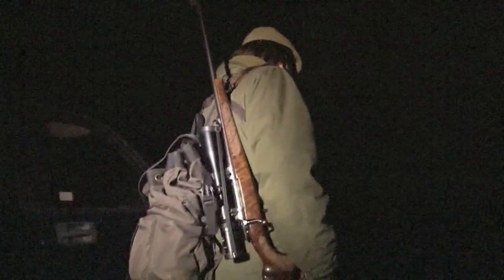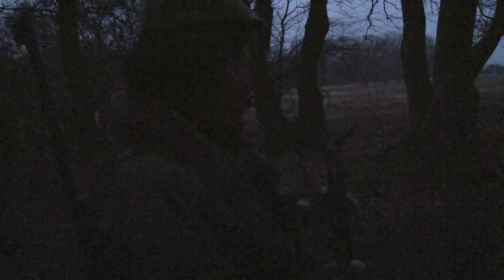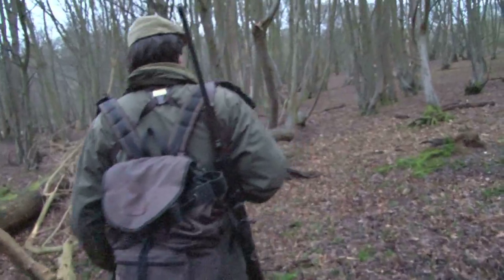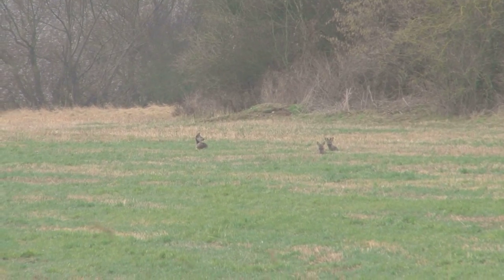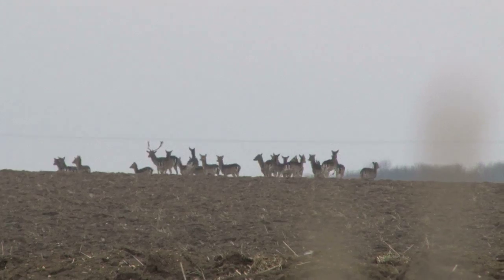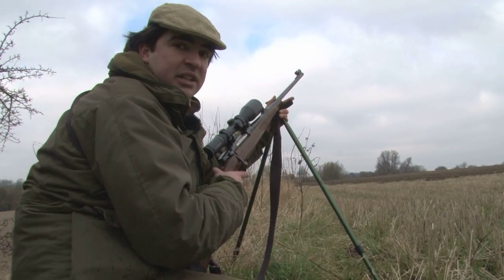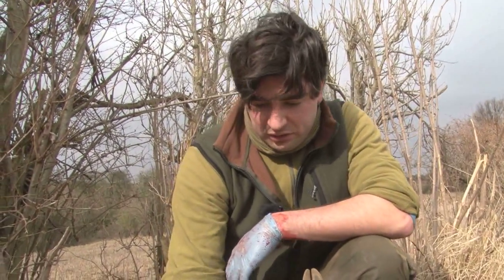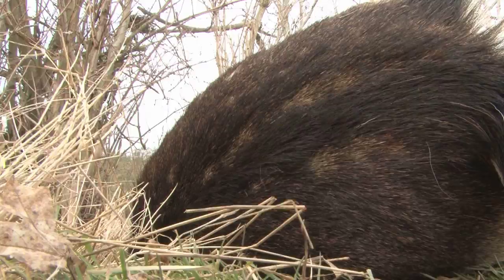Taylor's Travels - Fallow deer stalking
Countryside Alliance shooting campaign manager David Taylor is trying to fulfil his fallow doe cull, with just a few weeks of the season still to go. Deer stalking is his passion, as this film shows.

This item first appeared in Fieldsports Britain, espiode 171.